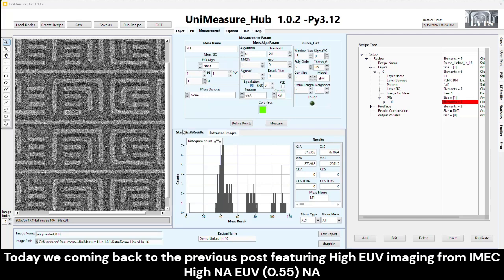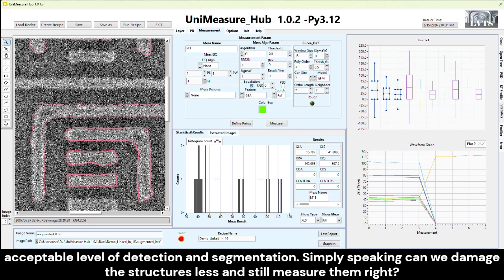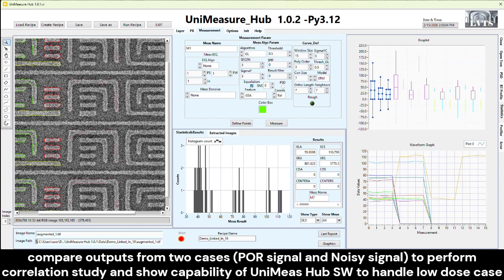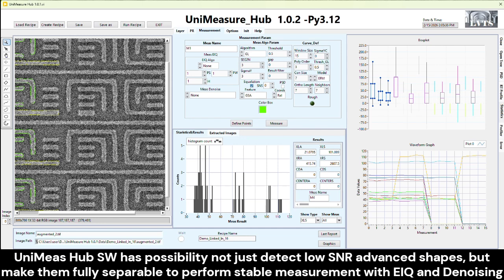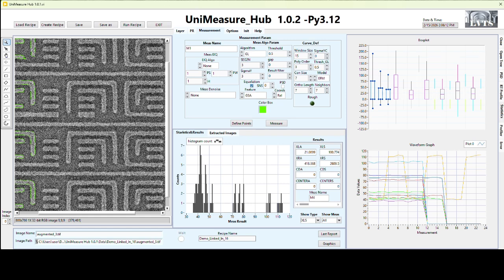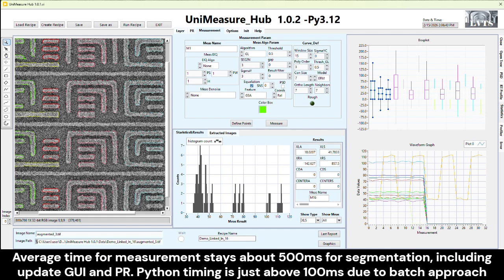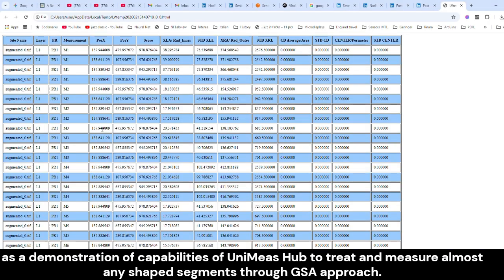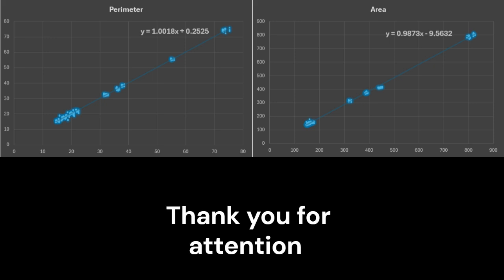Demo Linked in 16